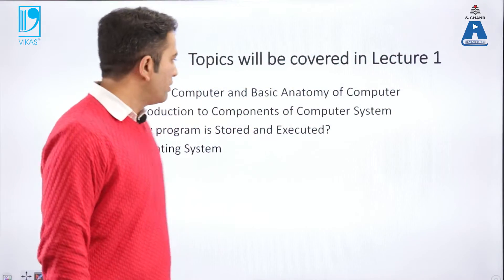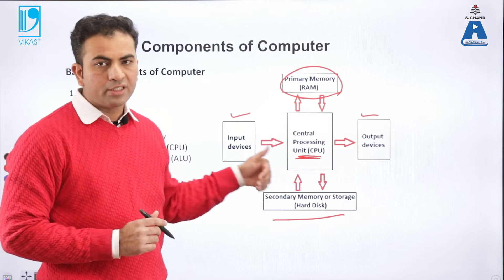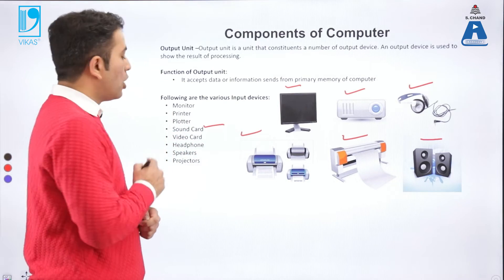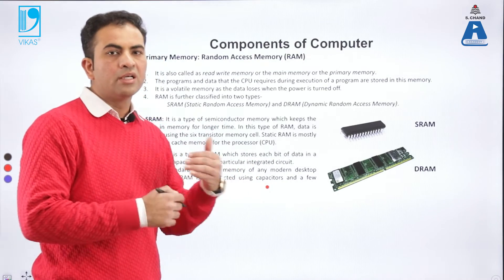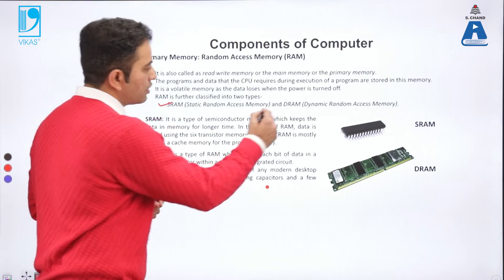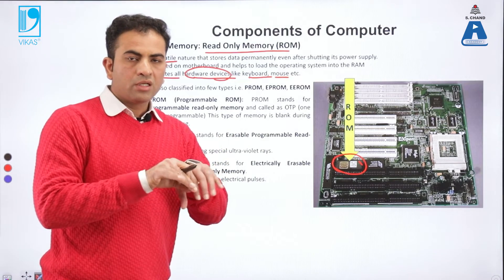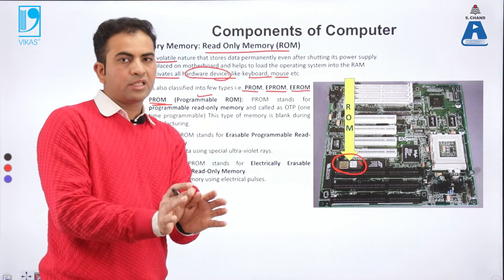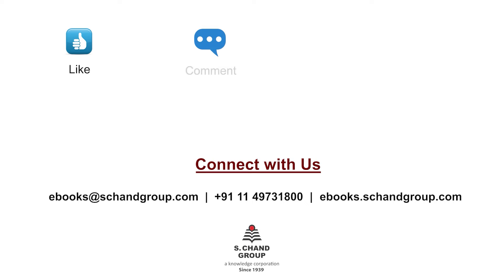Basic Anatomy of a Computer and Working of CPU and Operating System (Part 1) | S Chand Academy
This lecture focuses on the various components of computers, and functionality of Operating systems.

S Chand Academy, computer anatomy, computer components, basic components of computer, components of computer system, components of computer in hindi, what are the main components of computer, define components of computer, difference between cpu and operating system, cpu operating system